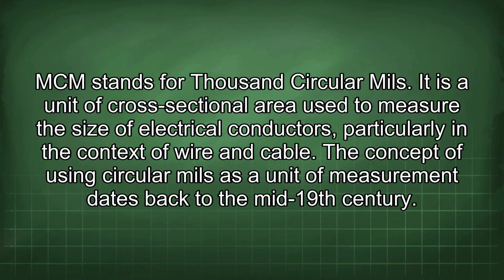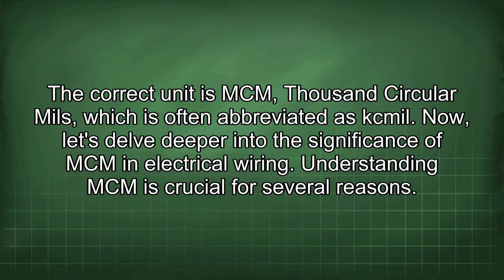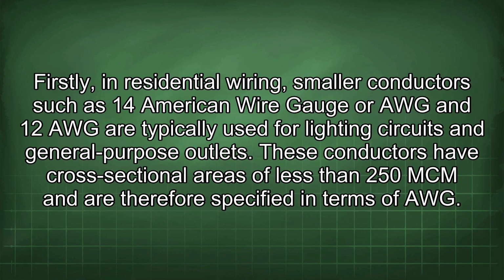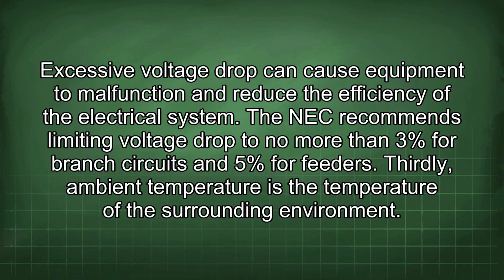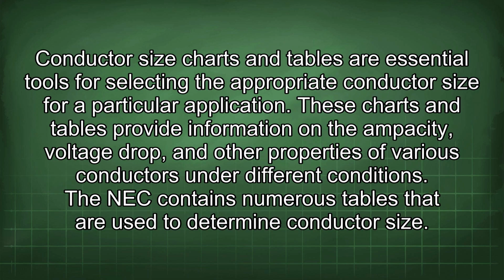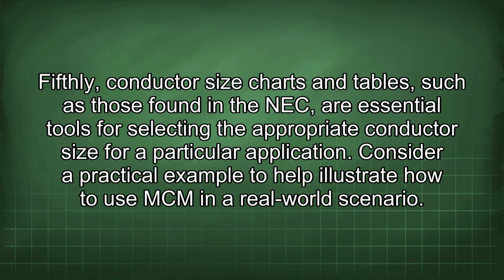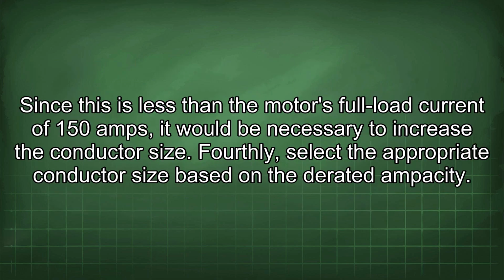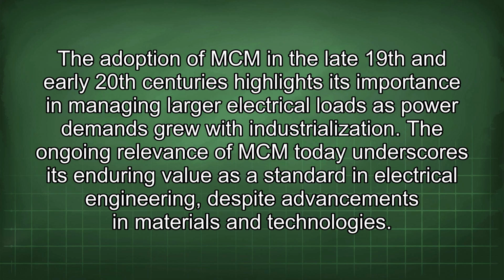Understanding MCM Thousand Circular Mils for Wire Size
Learn what MCM (Thousand Circular Mils) means in electrical wiring. Discover the origin and why it's used to measure conductor size. Commonly abbreviated as kcmil.